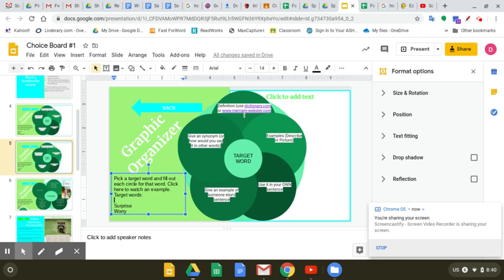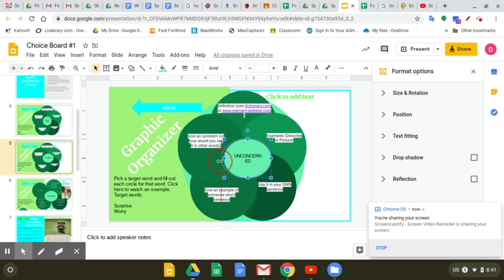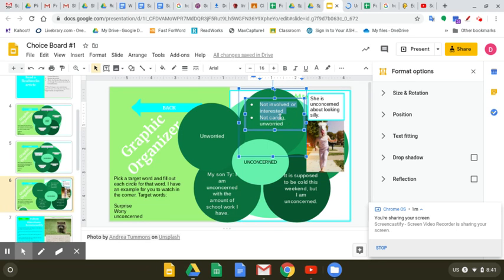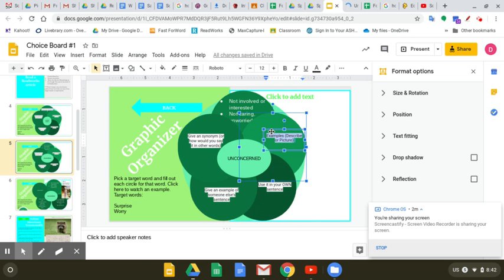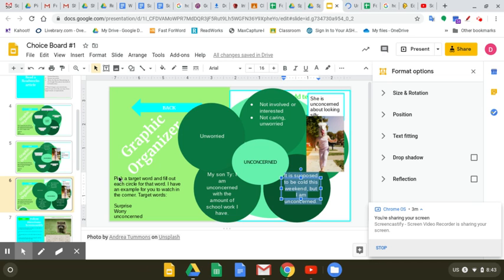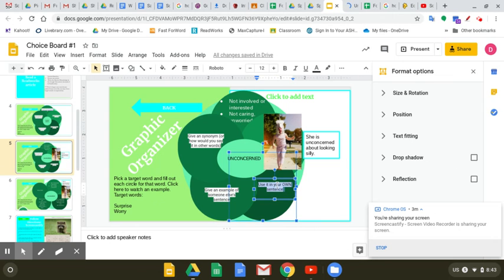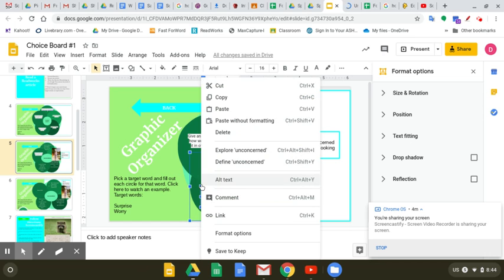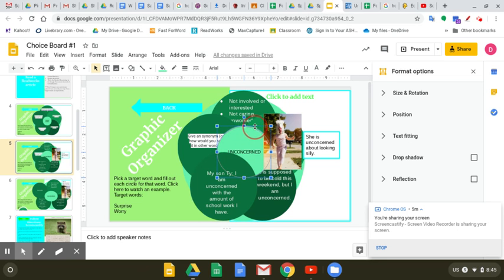Example of Graphic Organizer Unconcerned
An example of how to fill out a graphic organizer made in Google Slides. The word used as an example is "unconcerned." It was the emotion of the week for my students.